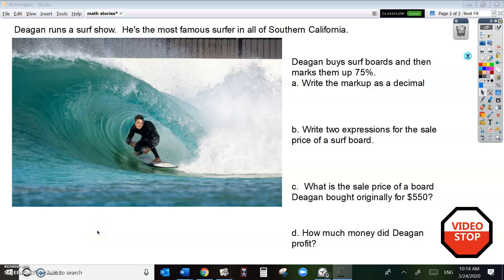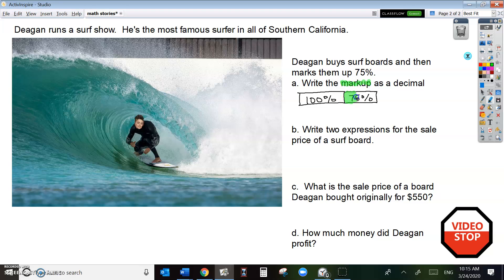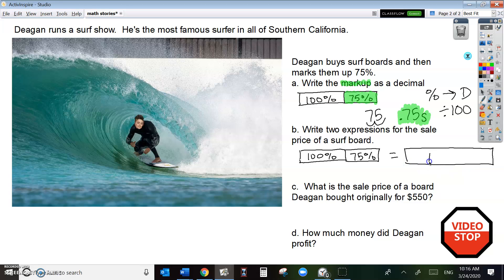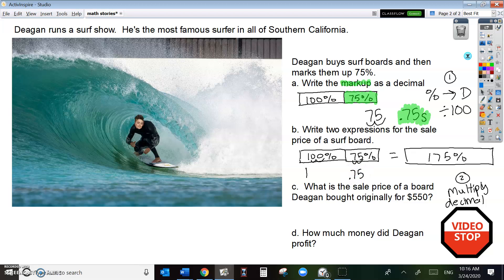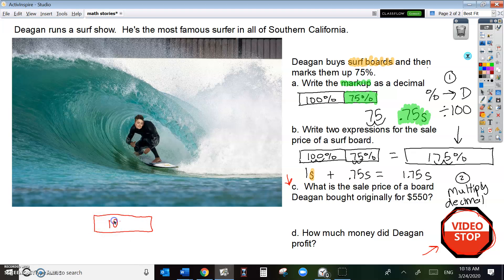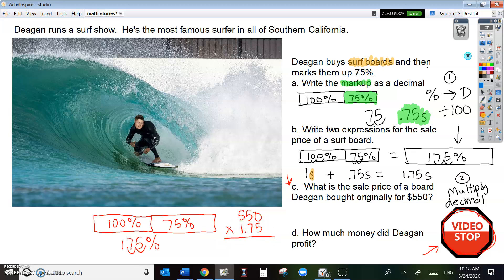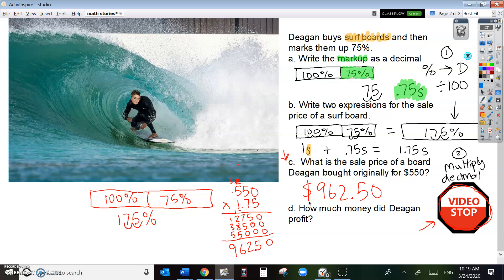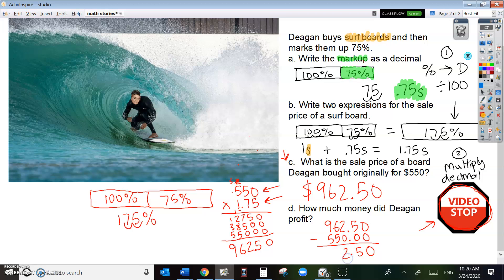5.2 Practice problem with Deagan's math story